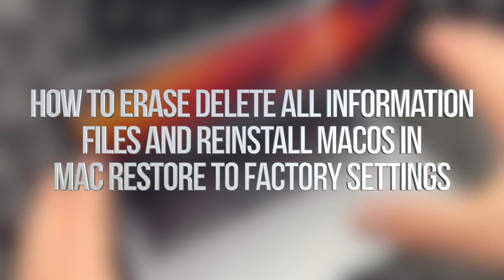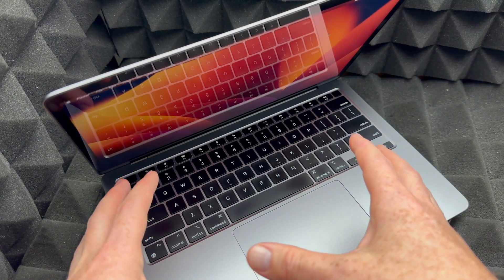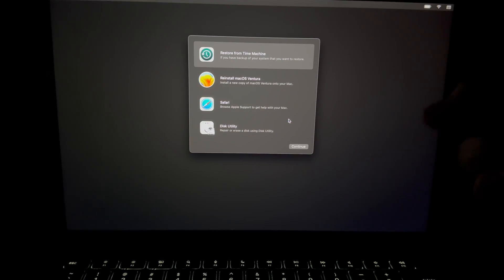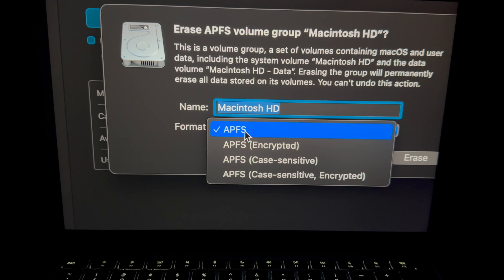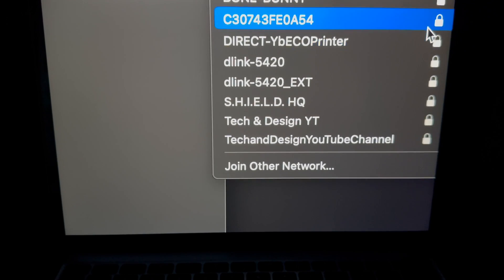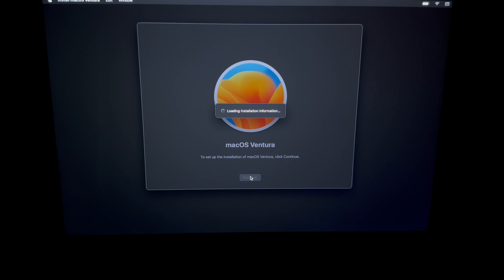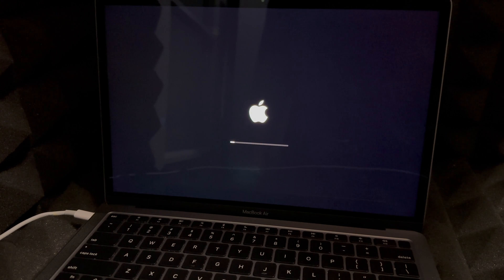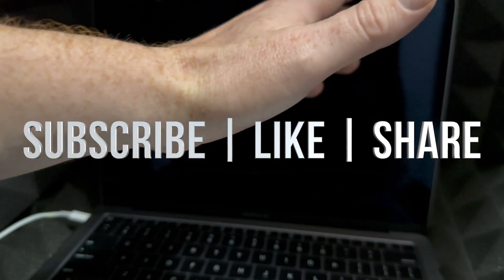How to Erase Delete All Information Files and Reinstall macOS in Mac Restore to Factory Settings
Factory Restore Mac